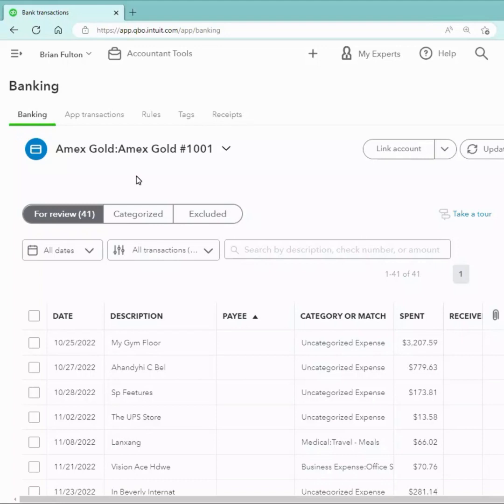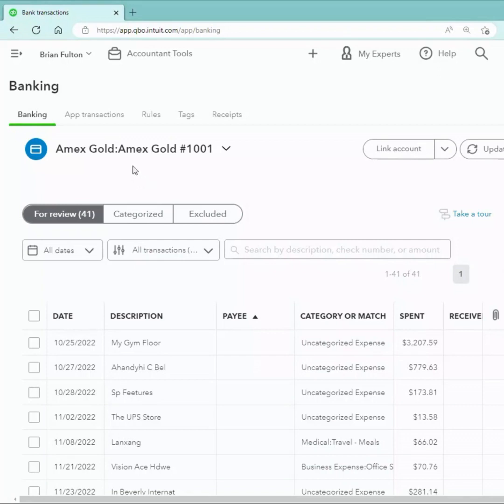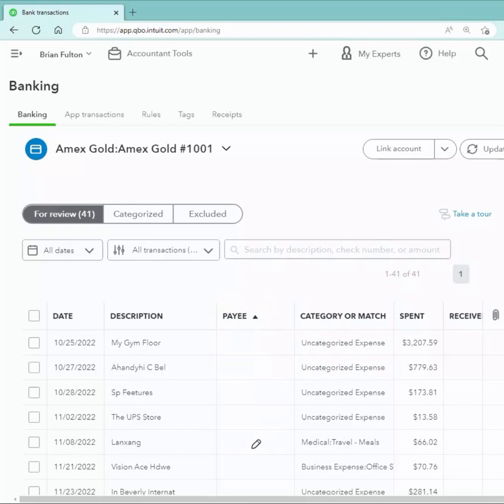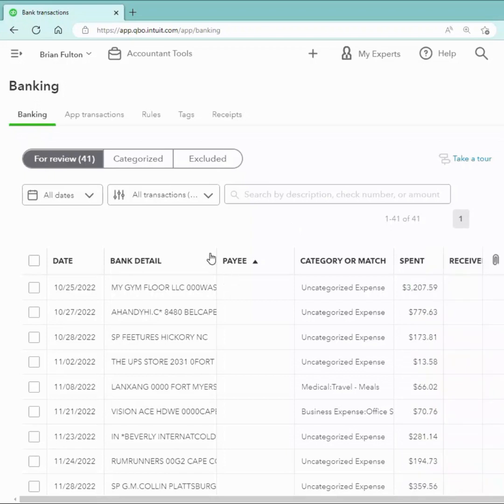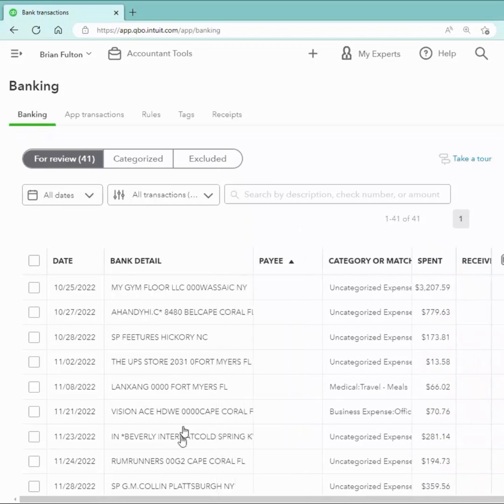QuickBooks Online Tip - Bank Feed Show Bank Details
QuickBooks Online's Bank Feed is one of the most powerful features of the software, but also one of the most difficult features to learn.  While Artificial Intelligence (AI) helps streamline your work, it's also important that you fully understand what you're seeing, how Intuit's AI "thinks" and when you should override its recommendations.

QuickBooks Online's Bank Feed default settings are usually just fine, but there are a few that I always recommend my client's change to help them with their tasks.  One change is to turn on the "Show Bank Details" option.  When you toggle this setting, it's interesting to see how the transaction information changes on your screen.

When a transaction comes into the Bank Feed, it includes alot of details from your bank.  Often this includes the Payee name, transaction date, bank internal codes and sometimes the Payee phone number, location, card username and sometimes the last 4 digits of the debit card used.  If the "Show Bank Details" setting is turned off, Intuit's Bank Feed AI engine will interpret the bank details and then only show you an abbreviated version representing what it thinks is the Payee name.

There are two reasons I've found this to be unhelpful -
   1. Putting a Payee name in the Description column looks as if the Payee name is already coded on that transaction and often causes the user to add that transaction without a Payee Name.  It's essential that all transactions have a Payee name, so this will compound into a much bigger issues.
   2.  It's sometimes incorrect.  It's important to remember that Artificial Intelligence has limitations and it not always right.  So, having an AI engine tell you who the vendor was can be misleading.

By turning on the setting "Show Bank Details", you'll see what I refer to as "gobbledy-gook" in the Bank Details column which will make it obvious that there is no Payee name already added to the transaction AND will give you many more important details to help you code that transaction to your accounts.